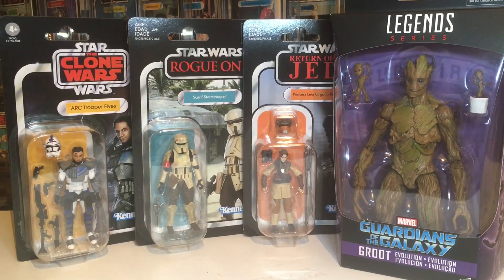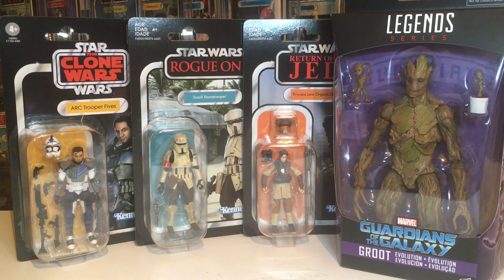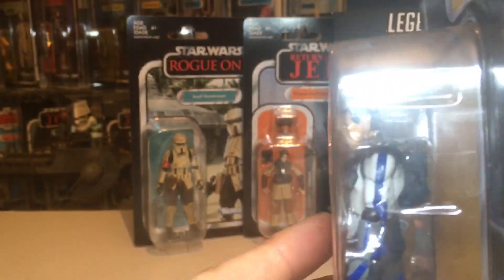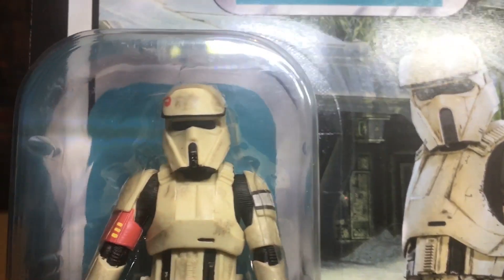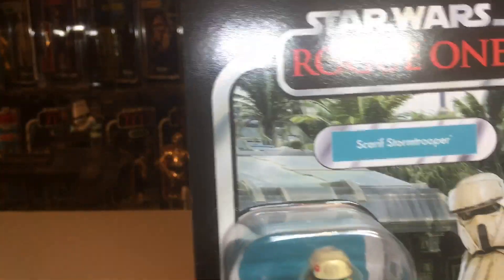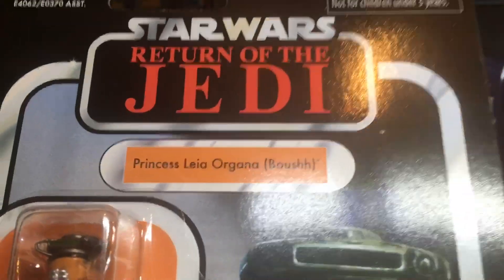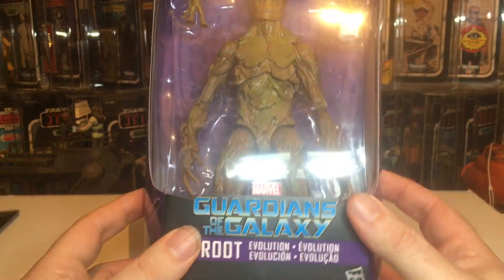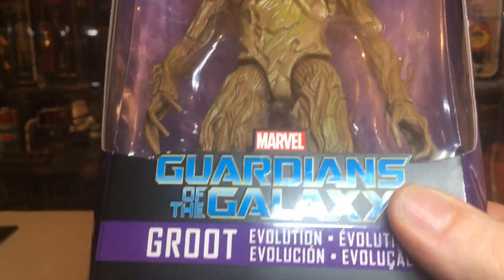Star Wars The Vintage Collection and Marvel Legends Action figure pickups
A look at the latest Action figure pickups from The vintage collection to Marvel Legends.